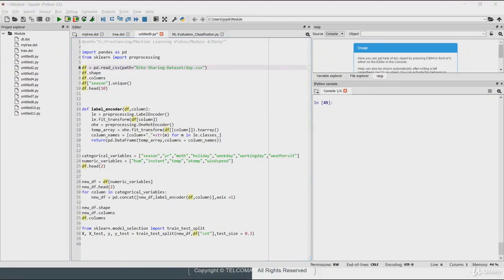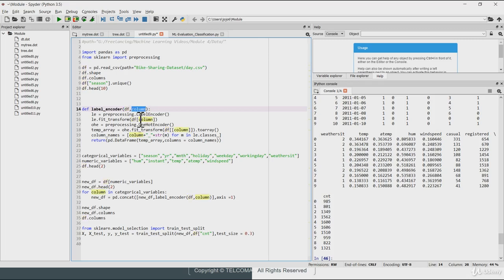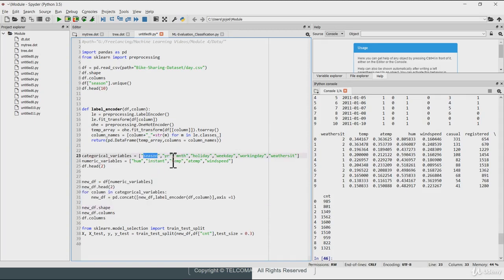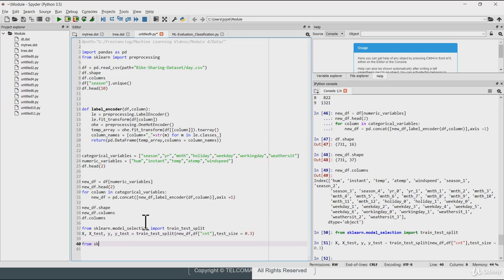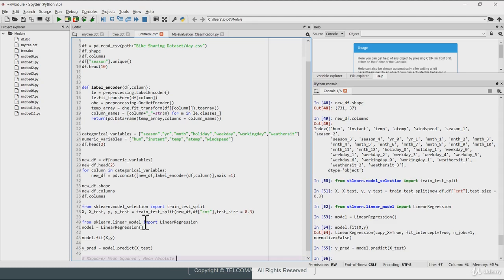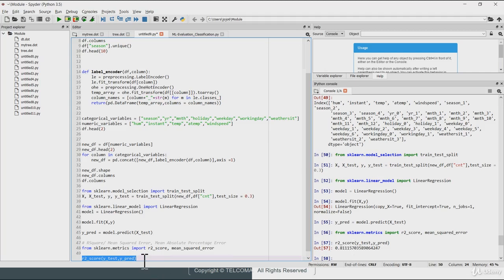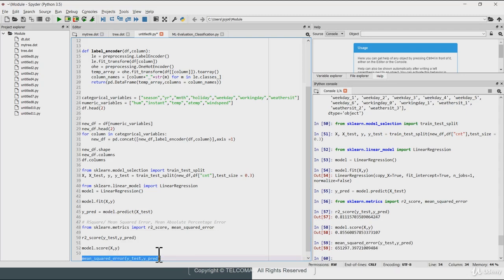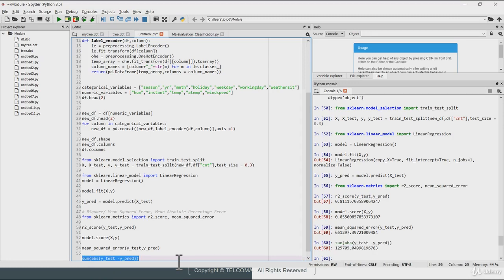Model Evaluation Regression Demo